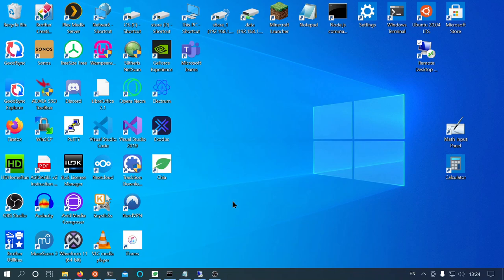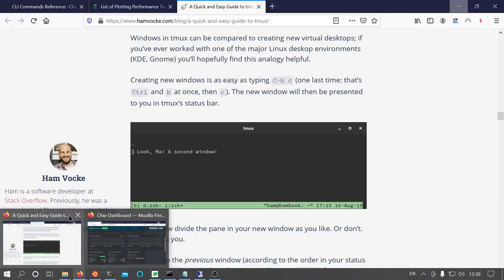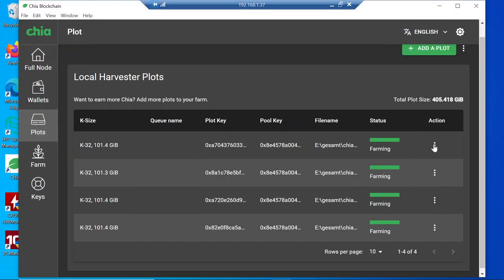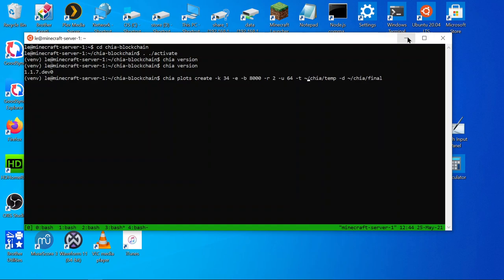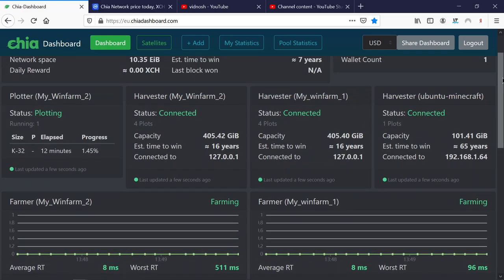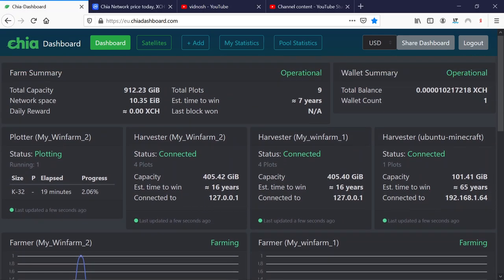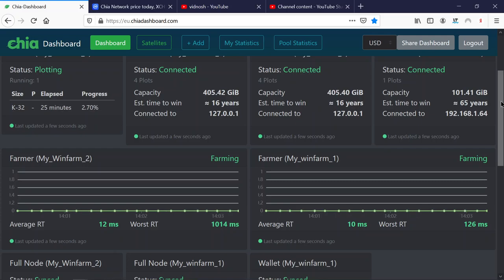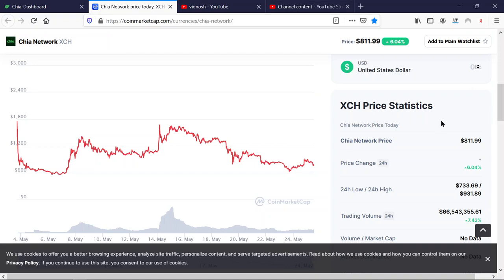Chia coin mining. Plotting with Ubuntu headless cli.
We are starting a plot on an Ubuntu 20.04lts headless server on a tmux session with chia dashboard and two remote nodes running win10 as farmers and one additional plotter.